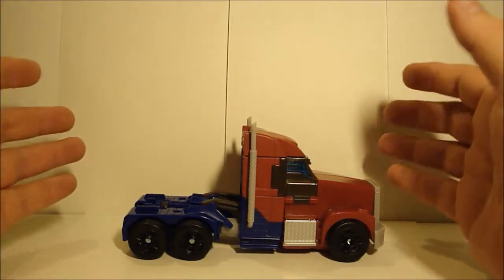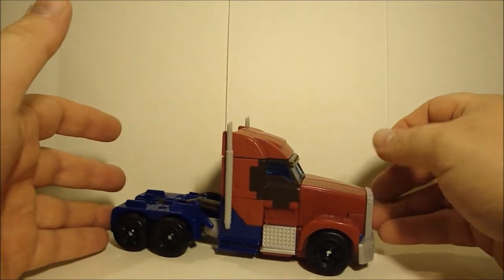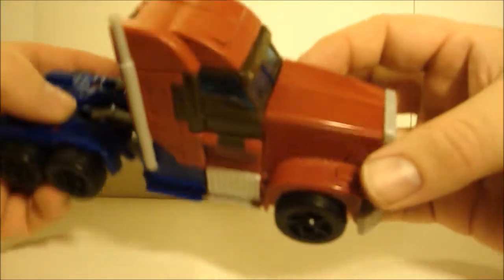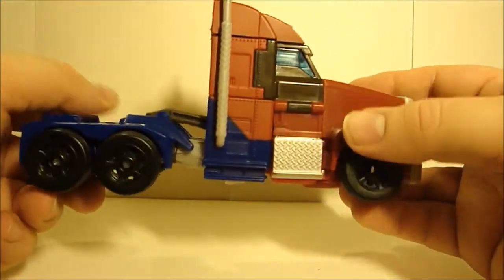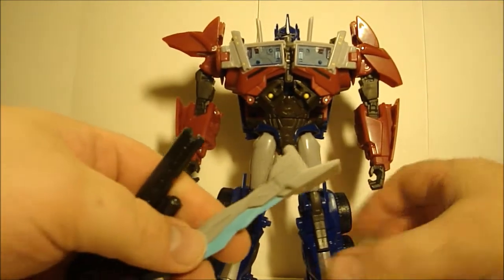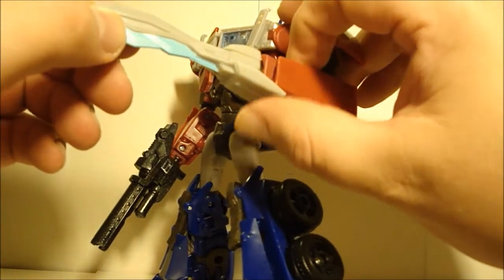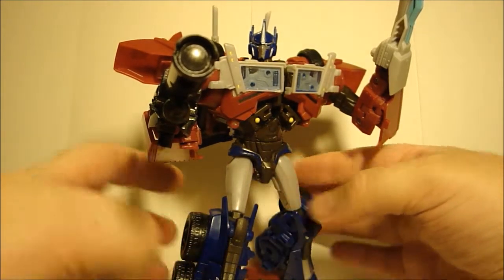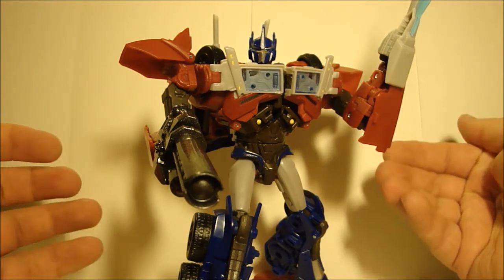Tranformers Prime First Edition Optimus Prime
A look at the Transformers Prime First Edition voyager Optimus Prime. between places because of Sandy there is no transformation footage